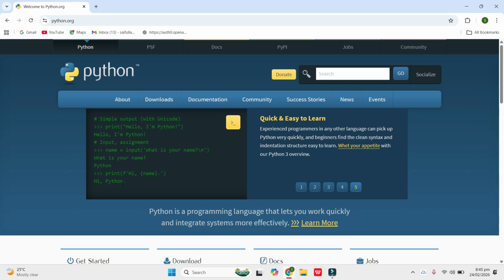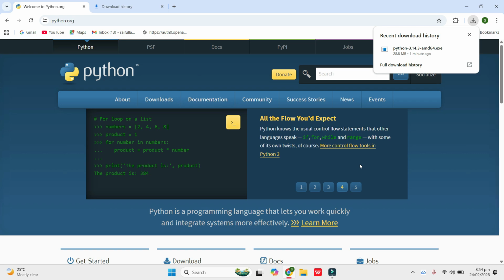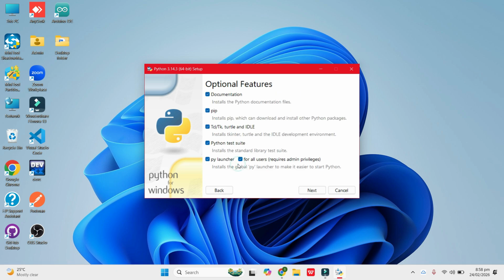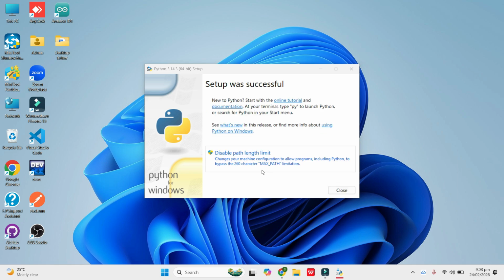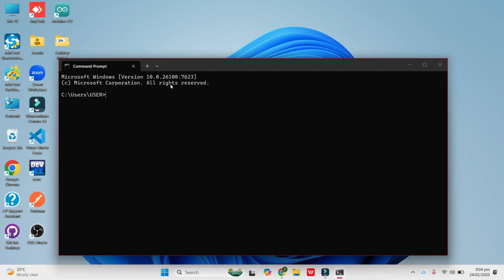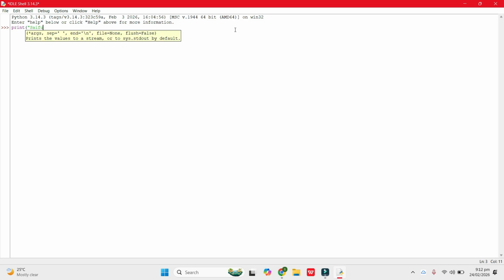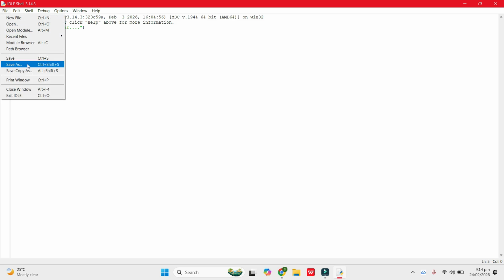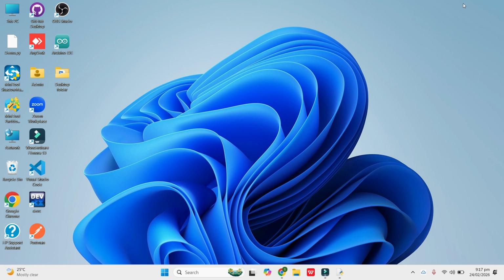How to install python on windows 11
Are you looking for a complete guide on How to Install Python on Windows 11? In this video, I will show you step-by-step how to install Python on Windows 11 easily for beginners. Whether you are starting programming, learning Python, or setting up Python for development, this tutorial will help you install Python correctly on your Windows 11 PC.

In this guide, you will learn:
✅ How to install Python on Windows 11 step by step
✅ How to add Python to PATH on Windows 11
✅ How to verify Python installation in Command Prompt
✅ How to check Python version on Windows 11

This tutorial on How to install Python on Windows 11 is perfect for students, beginners, and developers who want to start coding in Python. Follow along carefully to successfully install Python on Windows 11 without any errors.
If you are facing issues while installing Python on Windows 11, this video will help you fix common installation problems as well.

👉 Topics covered in this video:
• install python windows 11
• python installation on windows 11
• download python for windows 11
• how to setup python on windows 11
• add python to path windows 11